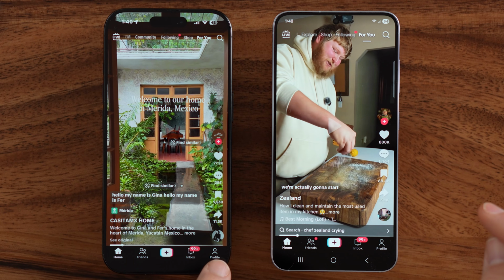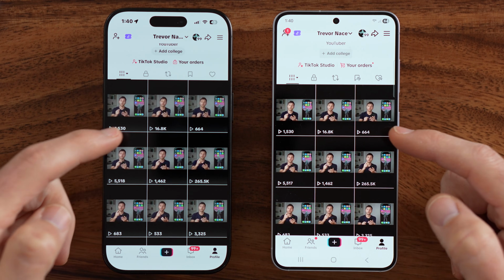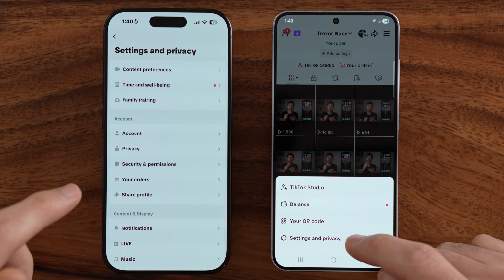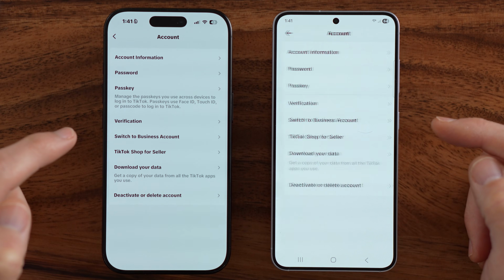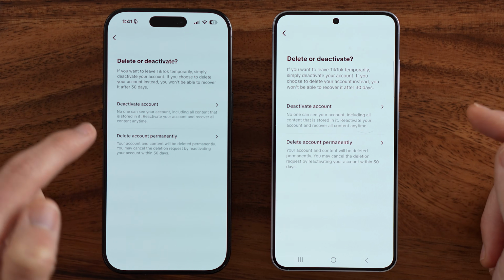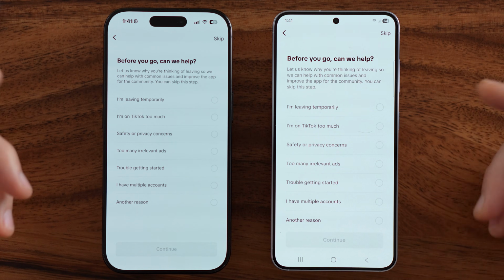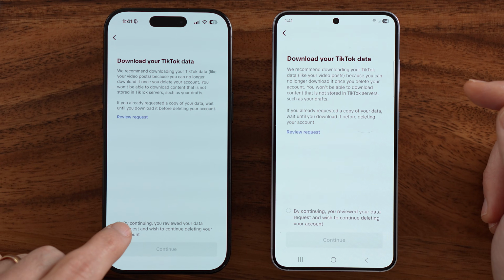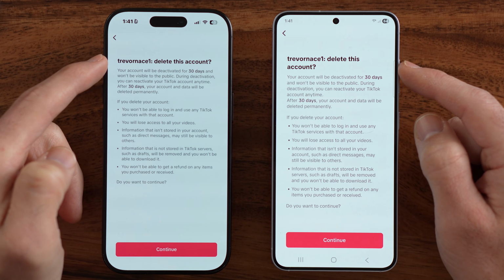How To Delete TikTok Account 2026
Here's how you can permanently delete your TikTok account if you no longer want it in 2026.